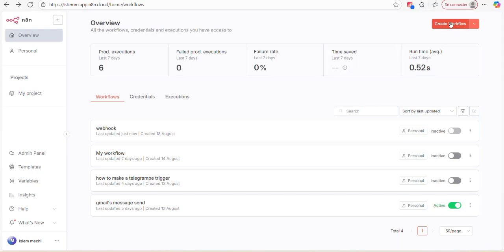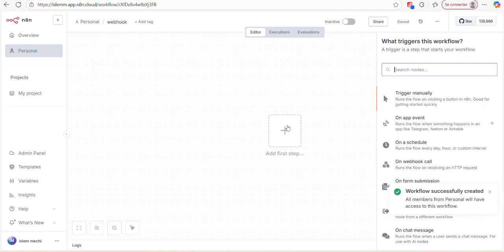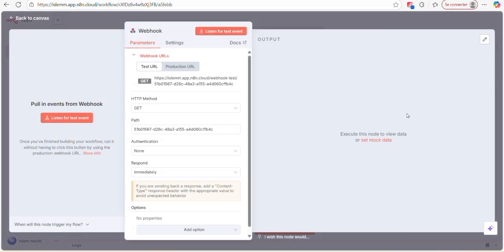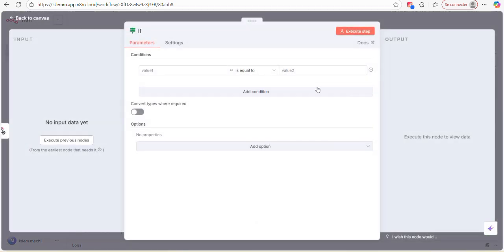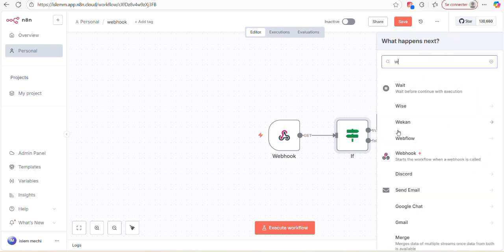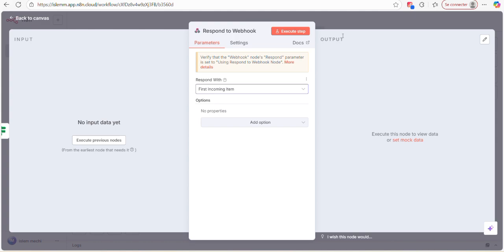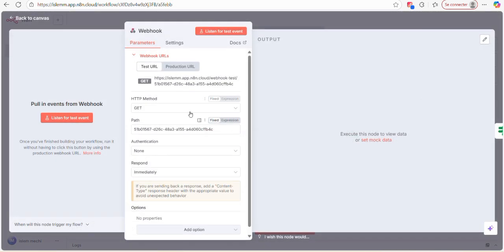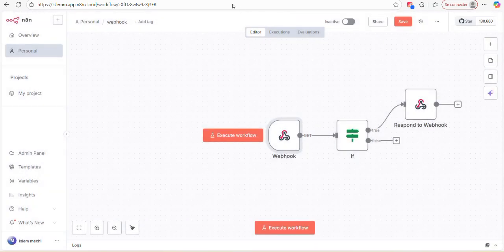How to use Webhooks in n8n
Learn how to use Webhooks in n8n to connect apps and automate tasks instantly! 🚀 In this tutorial, I’ll show you step by step how to create and configure a webhook in n8n, trigger workflows in real-time, and integrate external services with no code.

🔹 In this video, you will learn:

What a webhook is and how it works in n8n

How to create a webhook node step by step

How to connect webhooks to other apps and services

Tips to test and secure your webhook

💡 Perfect for beginners and advanced users looking to build real-time automations in n8n.